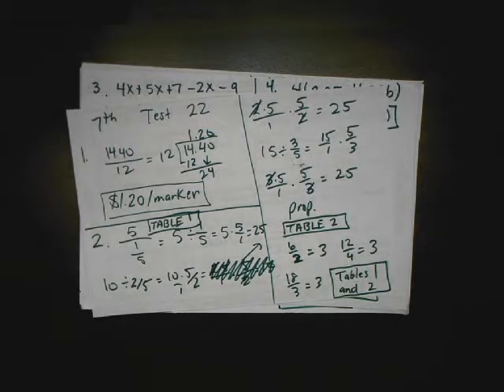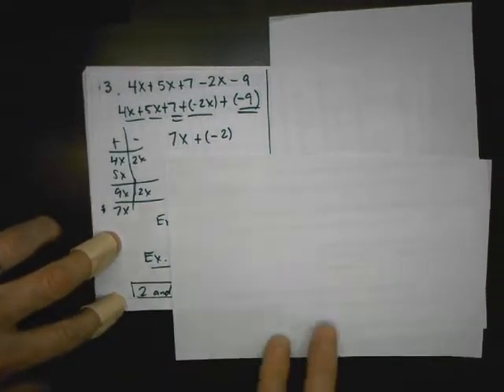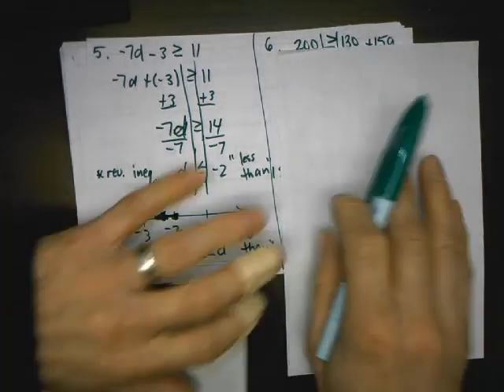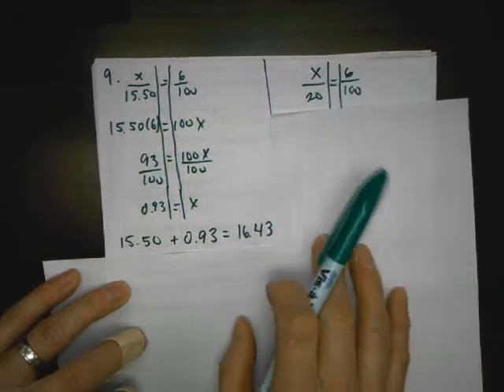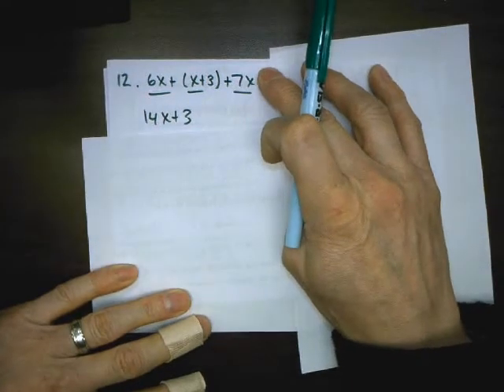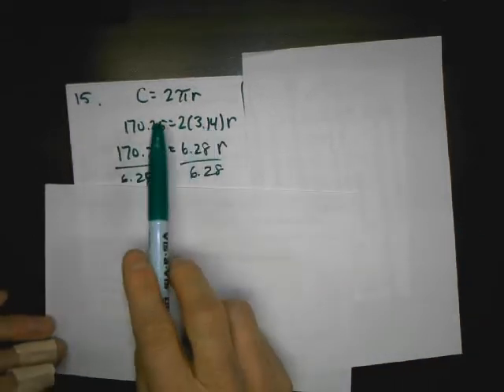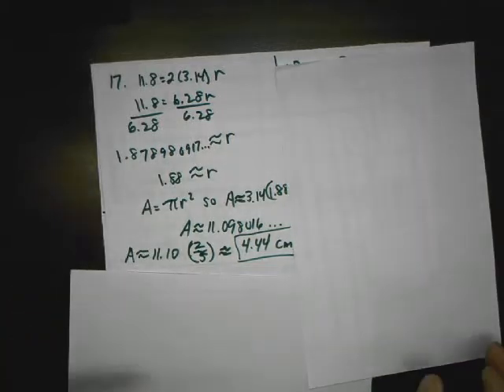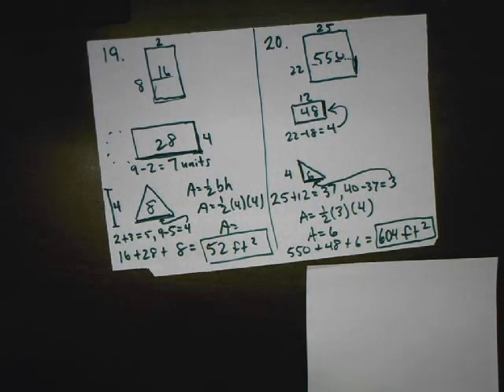7th Grade Math Test 22 Study Guide Video